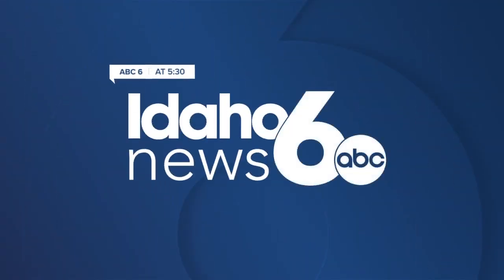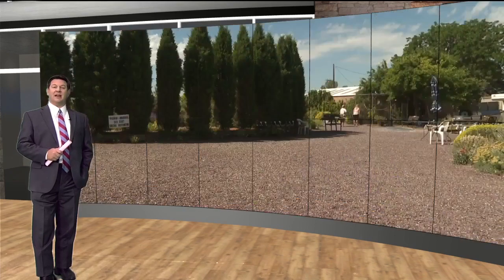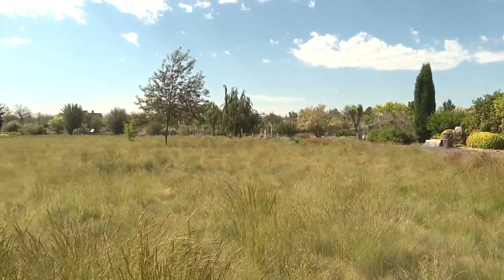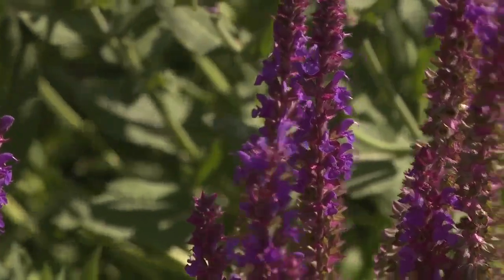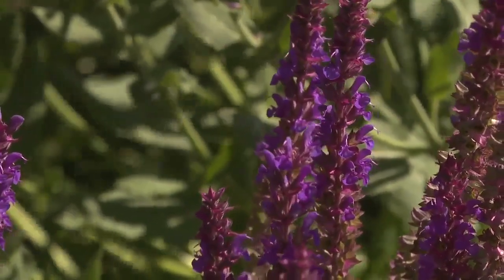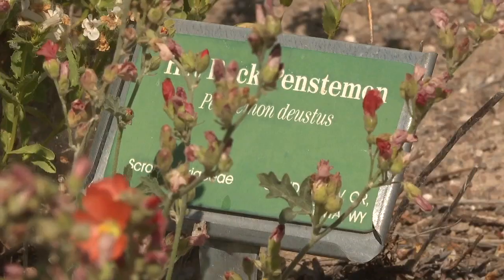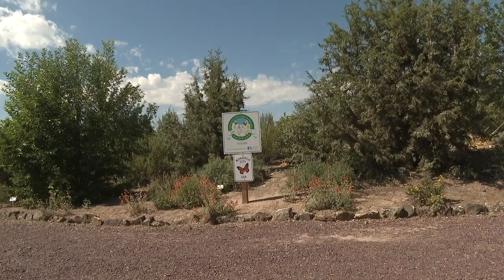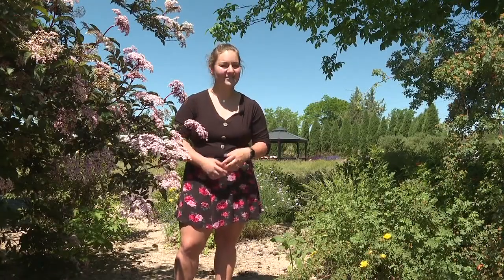MADE IN IDAHO: A plant-lover's paradise hidden away in Twin Falls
Idaho is home to lots of cool plants, and thanks to a local couple you don't have to go far to enjoy them!